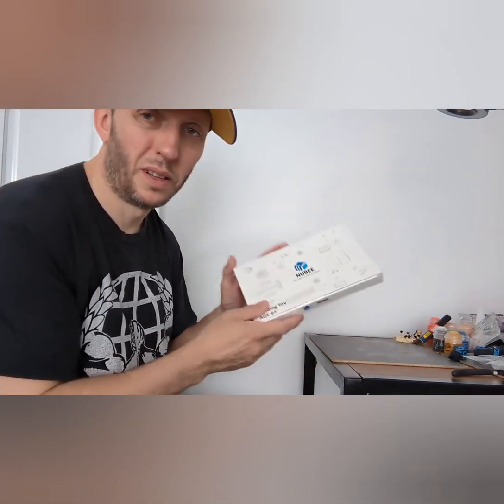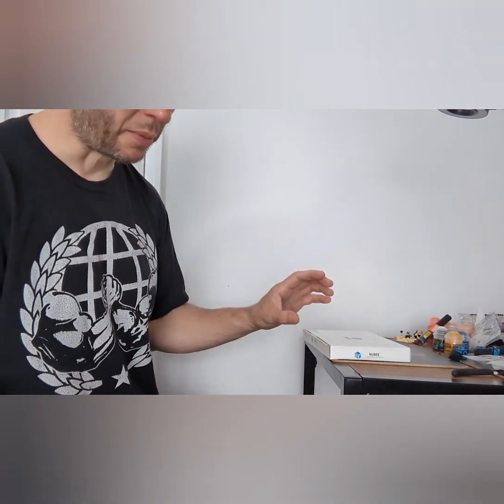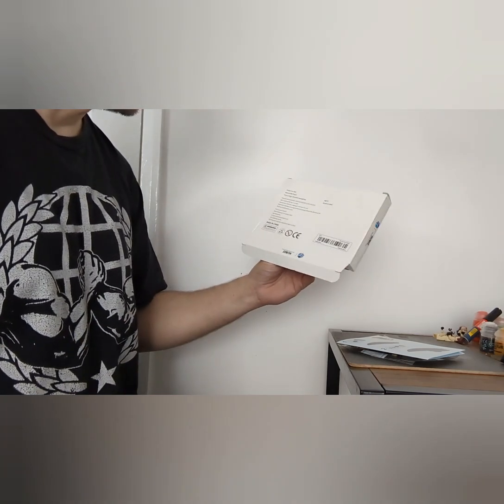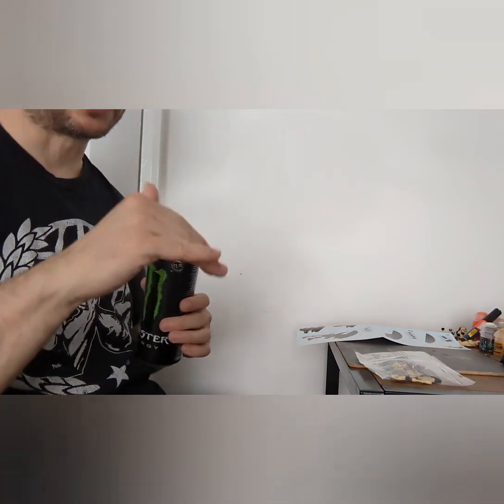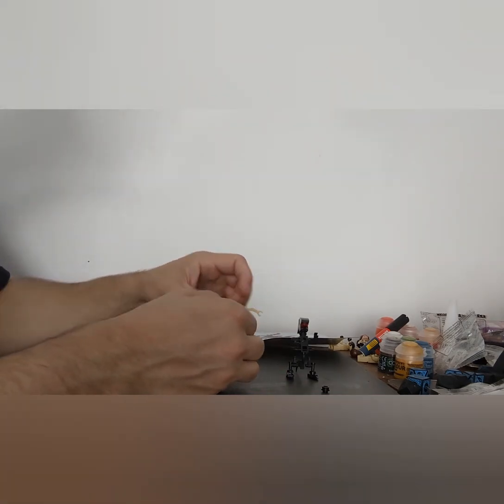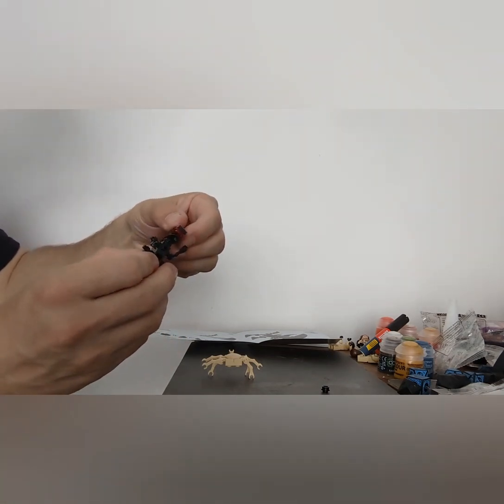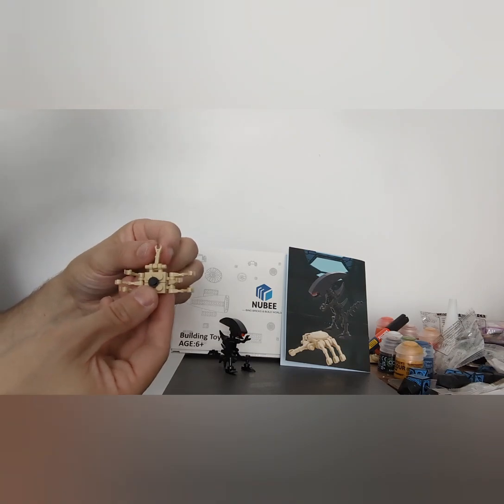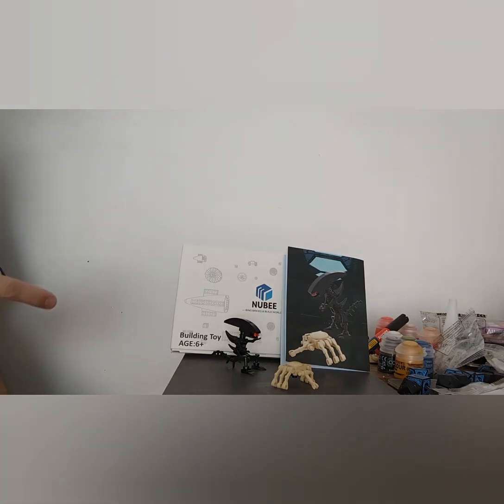Another 3rd party Lego build from Temu